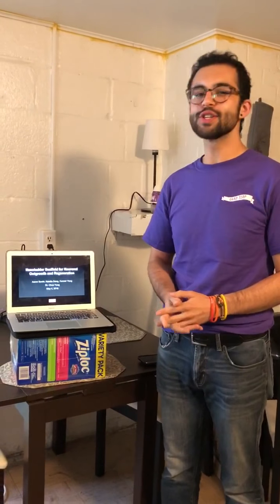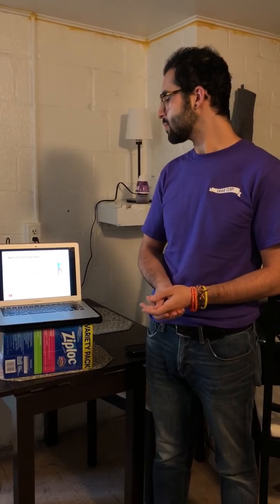BIOE 612 Video